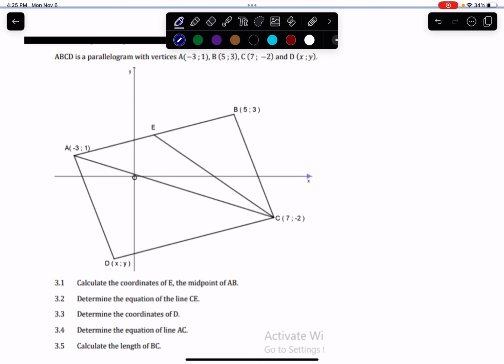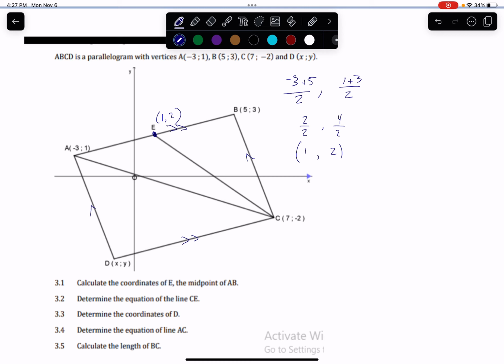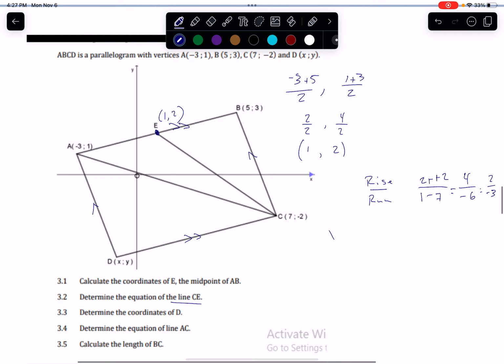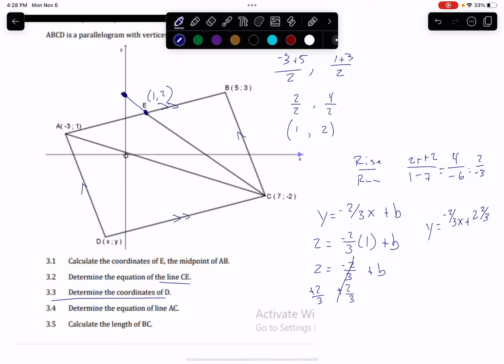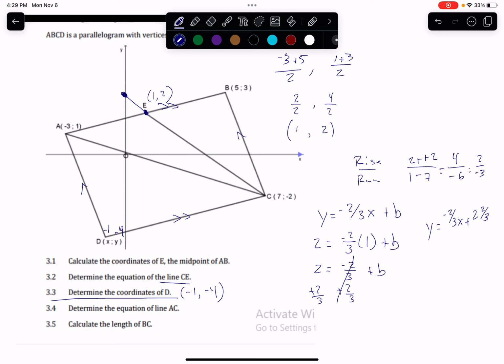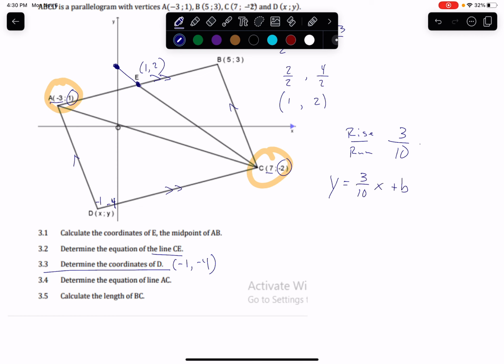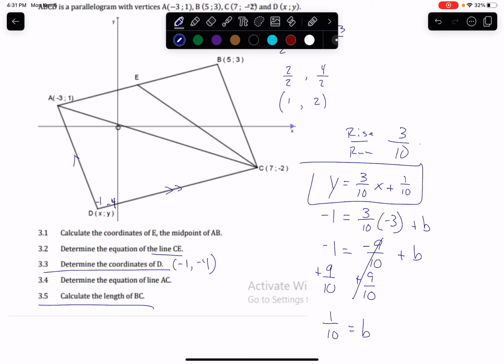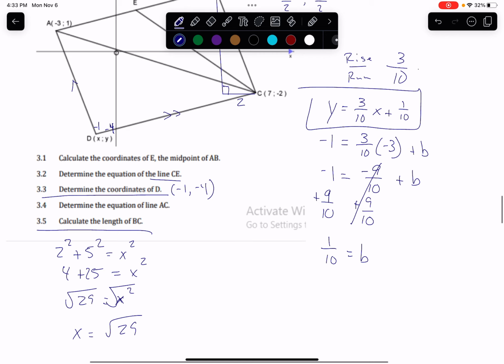Daily Math Problem. #11. Geometry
Given a parallelogram find coordinates of points and equations of lines.